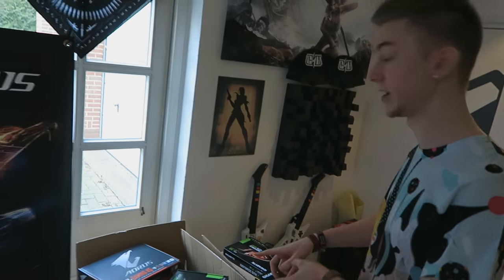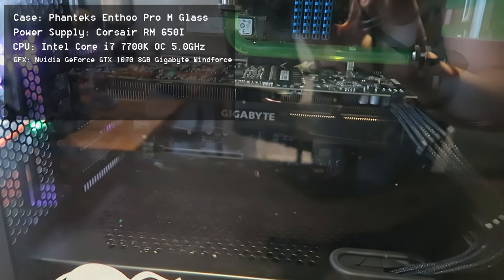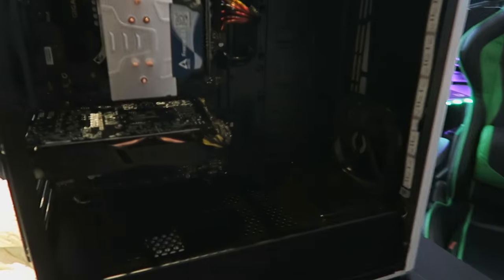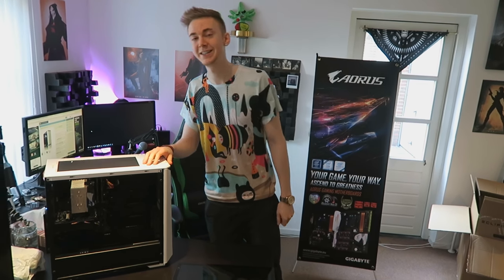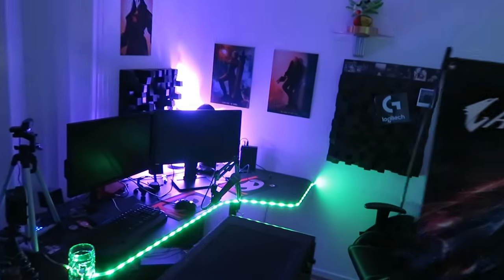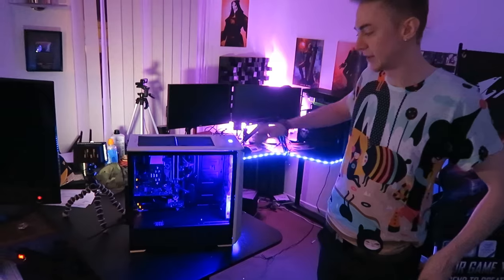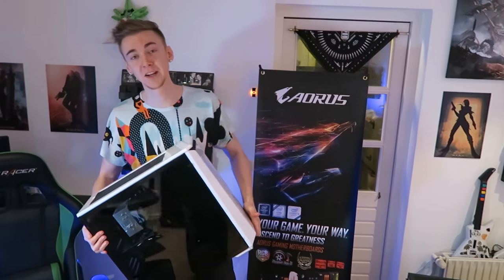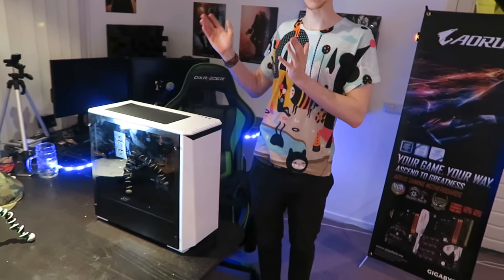THEY GAVE ME A NEW PC!! (PC GIVEAWAY)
Good luck to everyone, tested this computer myself, she's a good'un.

Want to be featured in a clip? (Only CRAZY footage, I do not take 4k's & reject 98% of what I'm sent) If so, click here to submit them!